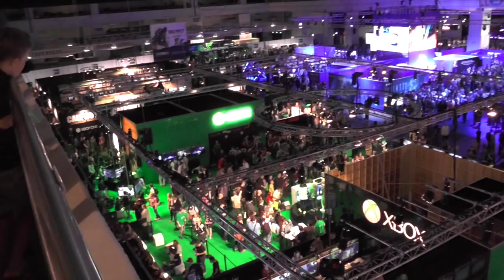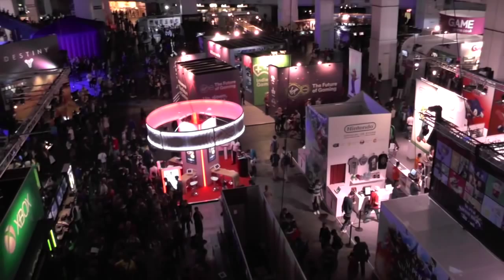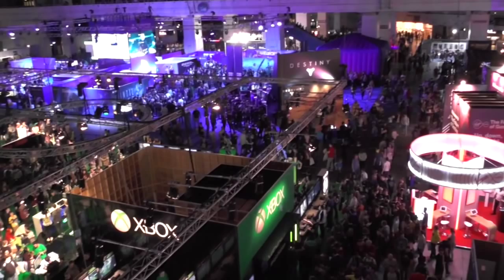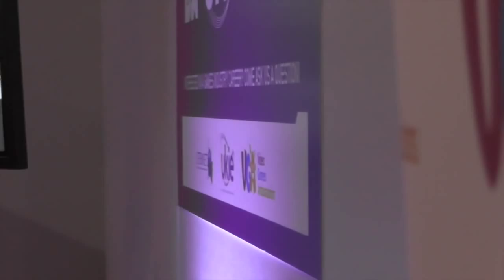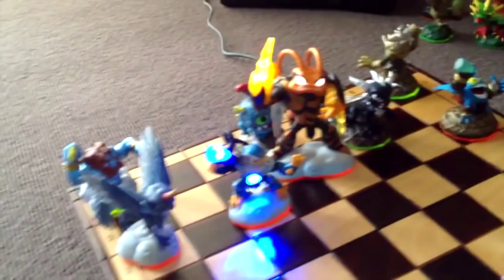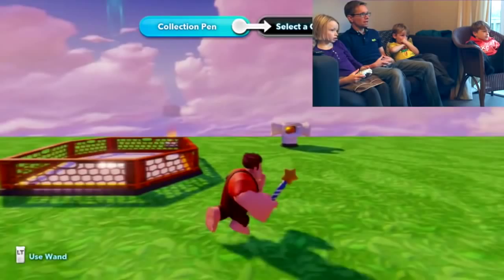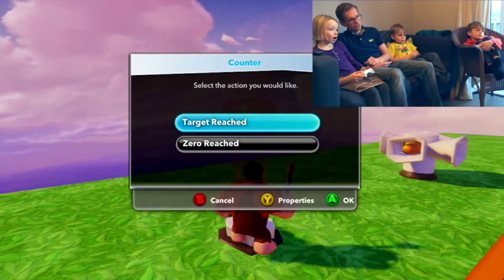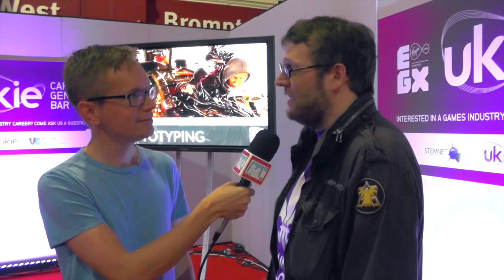Video Game Ambassador - Dr Ben Lewis-Evans on Paper Prototyping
Making video-games requires all sorts of people with all sorts of skills, many drawing on the key STEM subjects. We spoke to Dr Ben Lewis-Evans a games user researcher at Player Research in Brighton and a Video Game Ambassador (VGA), about how physical prototyping methods are crucial to the game design process.

Paper prototyping is any type of testing that enables game designers to try out ideas without fully building the game. As you can see in the video, my kids were inspired to create a game of chess with old Skylanders toys. Their prototype went through various iterations before they challenged me to a game.

To find out more about video-game careers visit the Video-Game Ambassadors website.